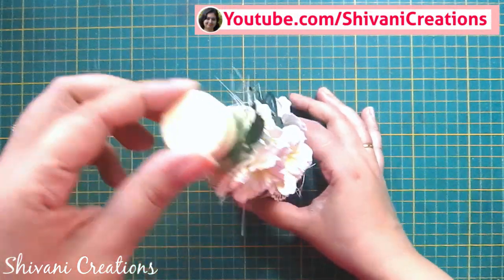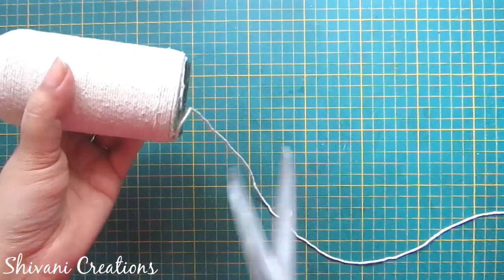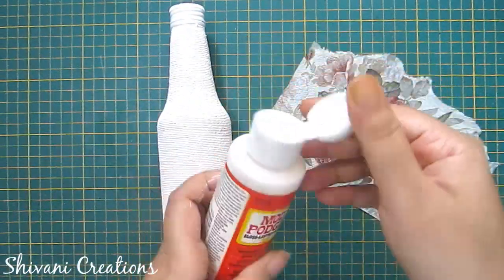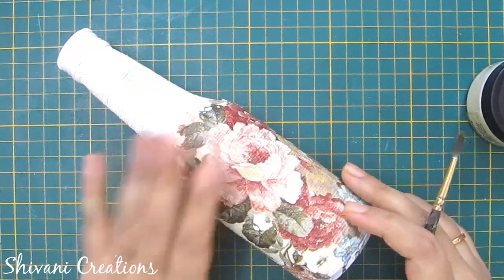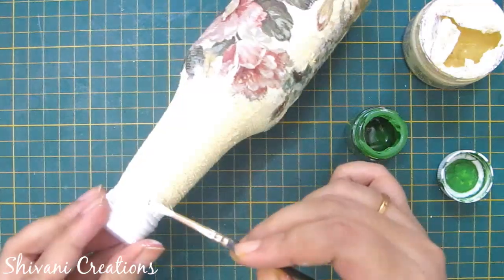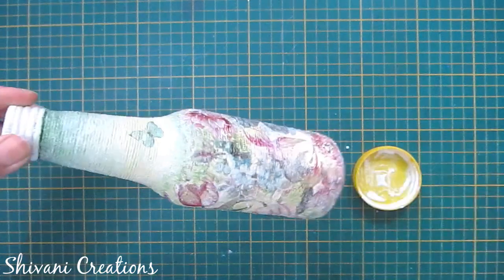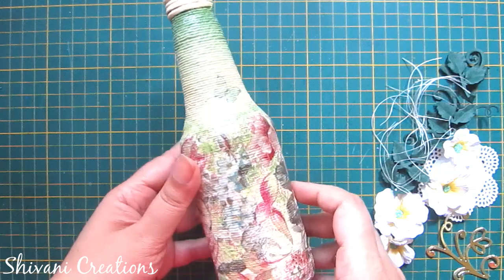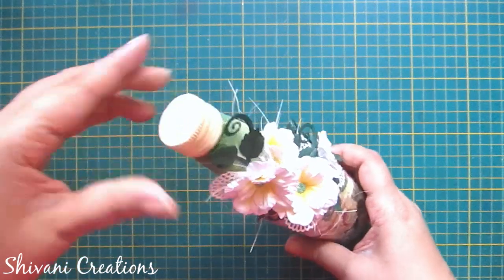Thread Decoupage on Bottle/ Decoupage for Beginners/ Best from Waste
Hello everyone.. In this video you will find how to make beautiful decoupage on bottle using thread with handmade paper flowers decoration in easy steps.

Decoupage Paper Napkins:

Decoupage Glue:

Decoupage Thread:

Cream Chalk Paint:

White Gesso:

Paper Doily

Paper Flowers: